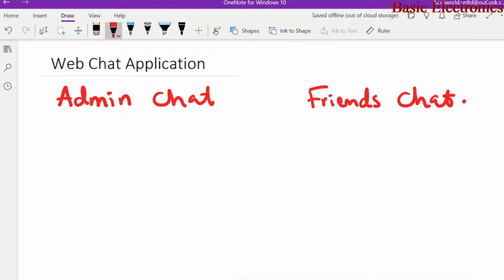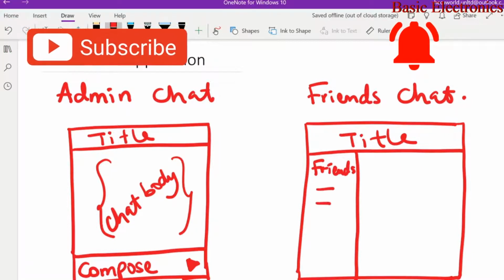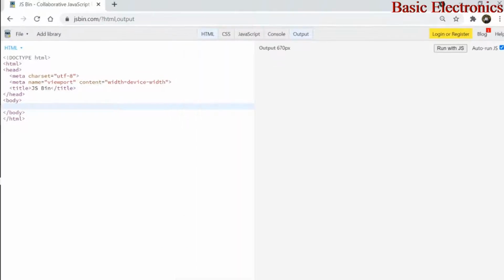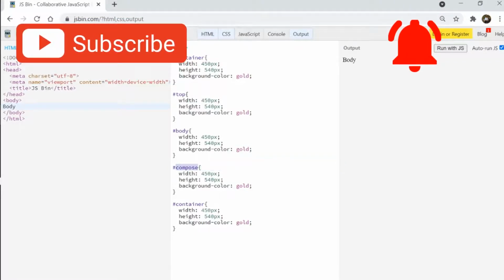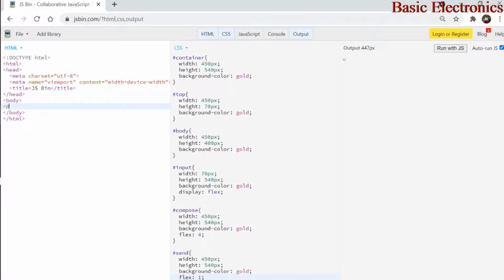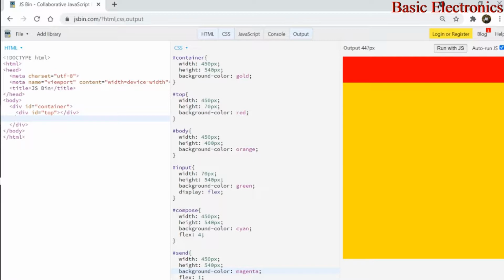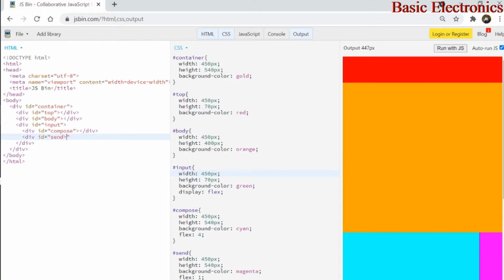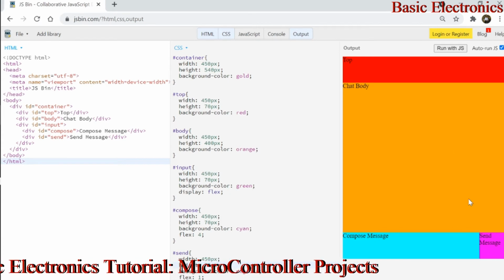Web Chat Application Part 1 - Graphical user Interface for a Live Chat App | JavaScript | CSS | HTML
In this series we will be exploring Web Chat Applications.

The first episode is a chat application between a user and an admin similar to what you get when you visit a web site with embedded chat.

In part 2 of this series we will be creating a Server Sent Event (SSE) which will be a building block for the Admin Chat.